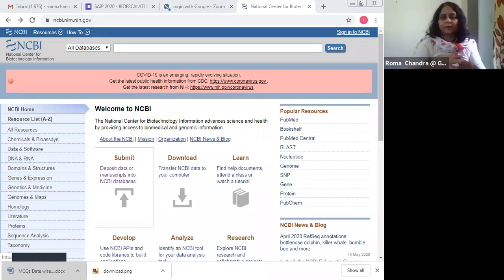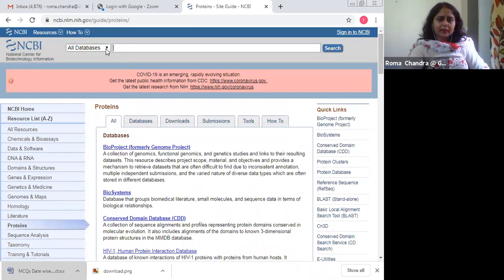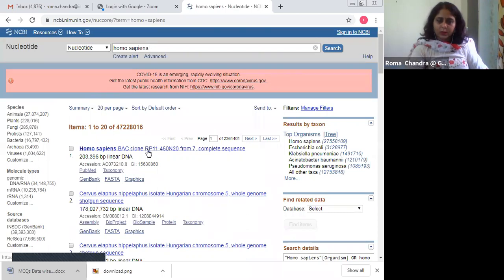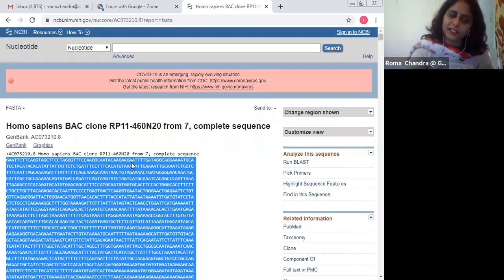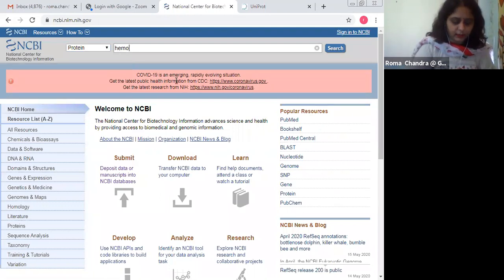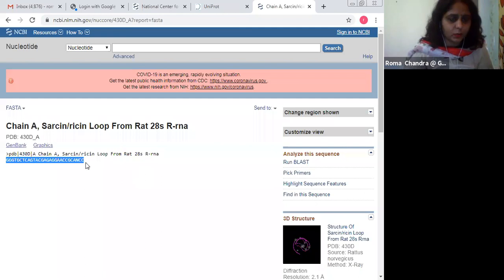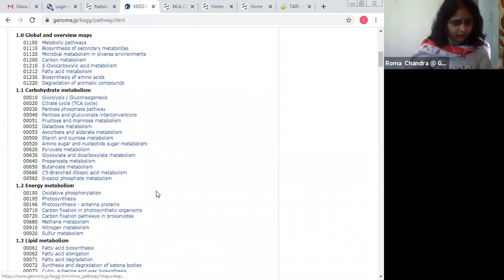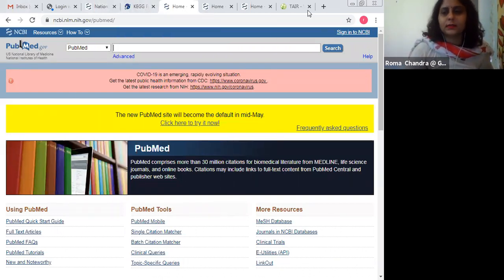Practical : To study about biological databases like NCBI,EMBL,GENBANK, KEGG, OMIM, etc.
Practical : To study about biological databases like NCBI,EMBL,GENBANK, KEGG, OMIM, etc.-  Dr. Roma Chandra